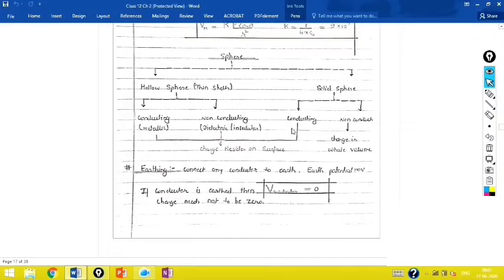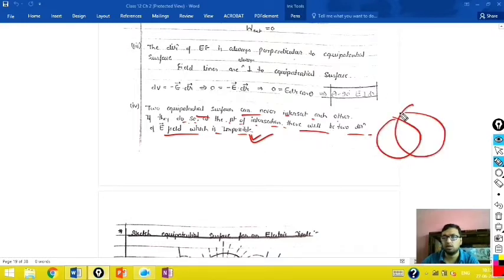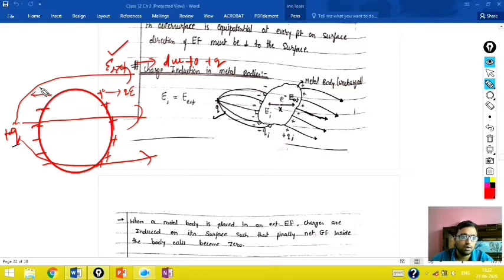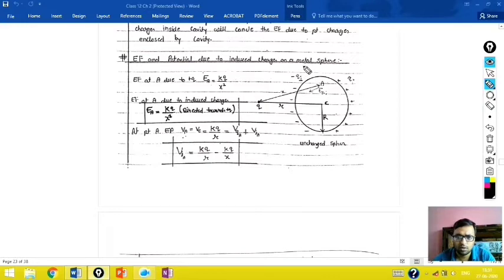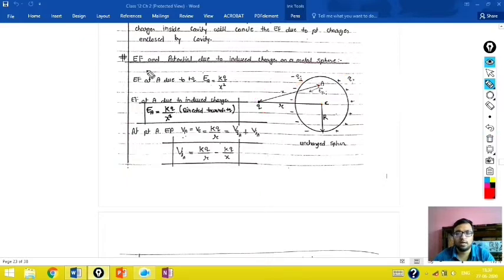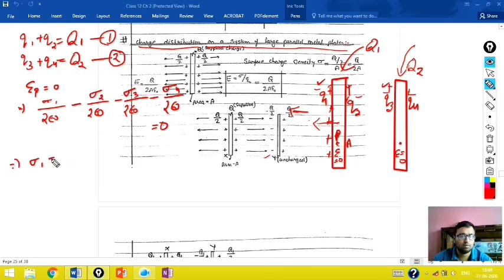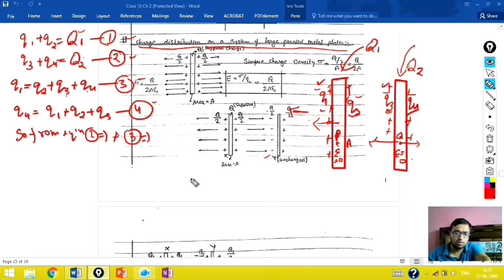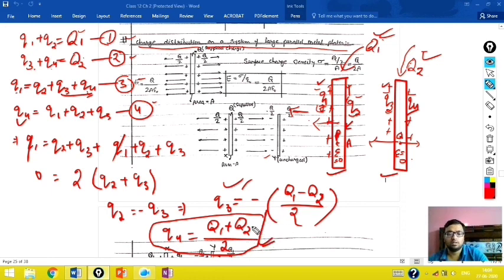cl12_physics_ch2_equipotentialsurface_pr5_080720